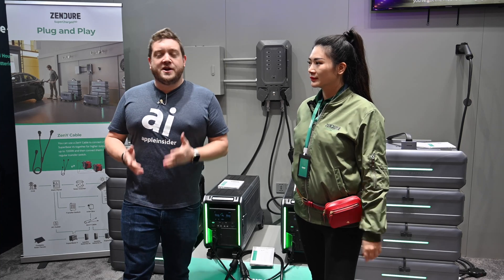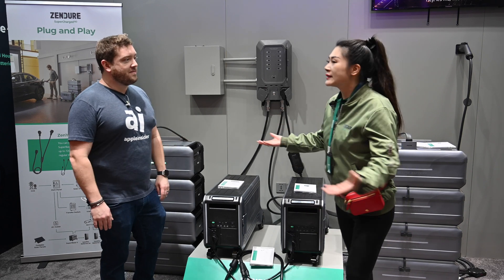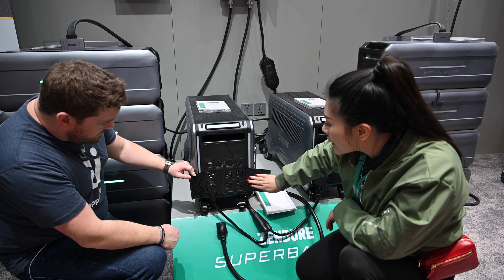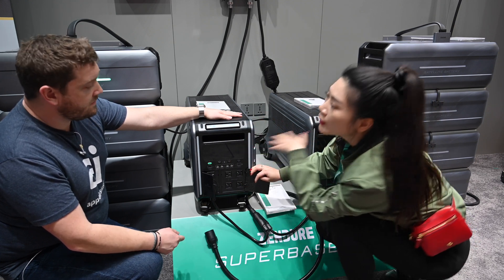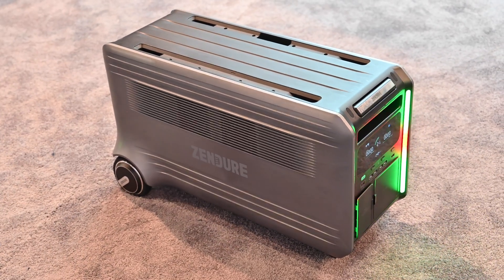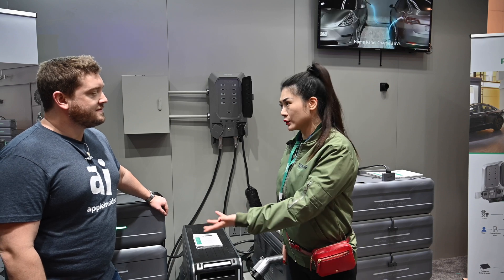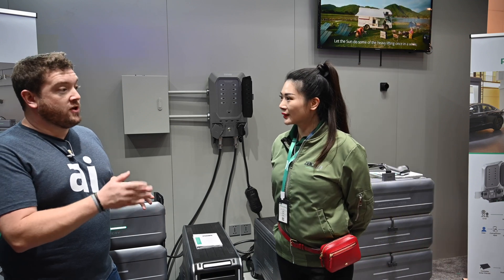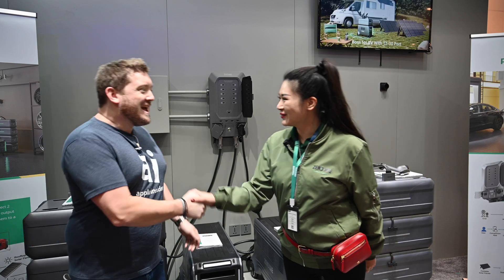Hands On: Zendure SuperBase V Powerstation & Feature Walkthrough! CES 2023!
While at CES, I stopped by the Zendure booth to test out the incredibly-impressive SuperBase V whole-home powerstation! Zendure also walked me through all of its impressive features.

for SuperBase Pro and SuperBase V (Expires on Jan 20)